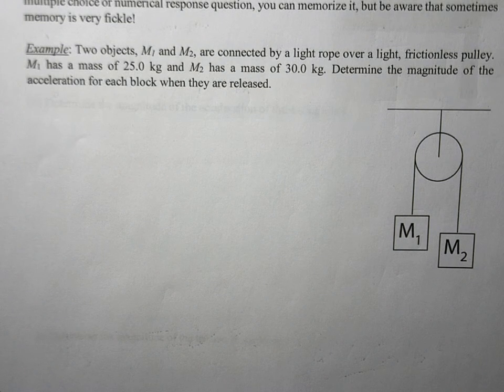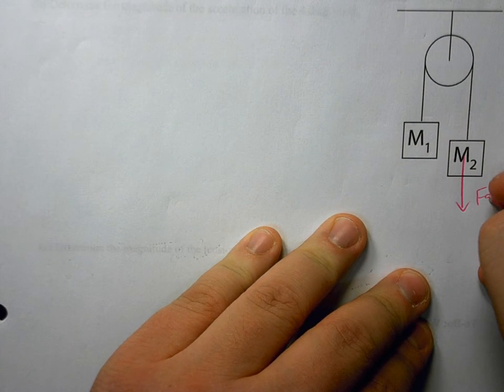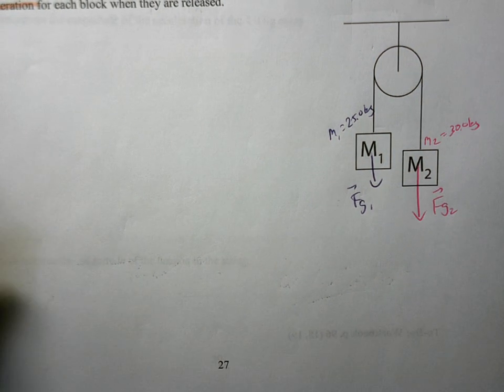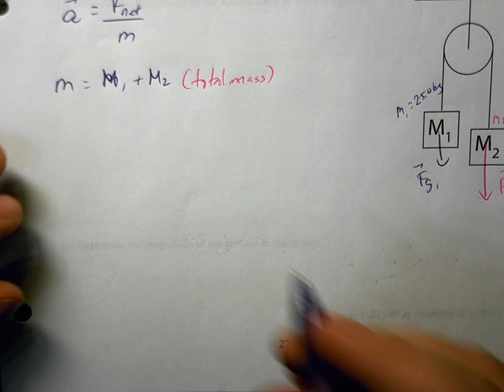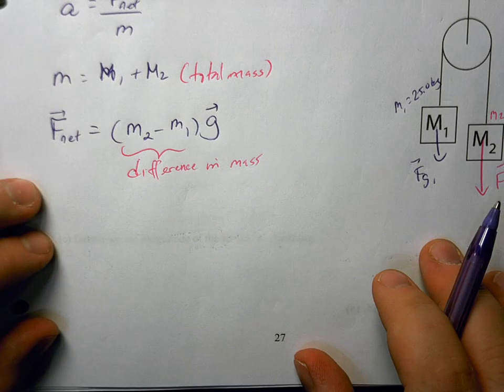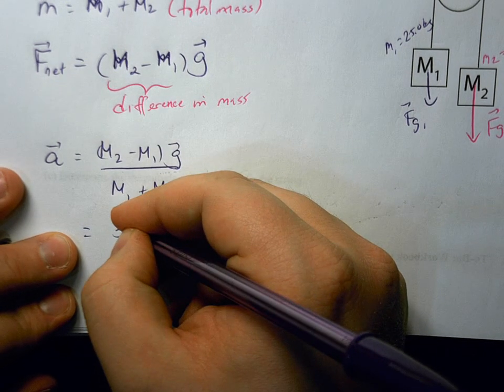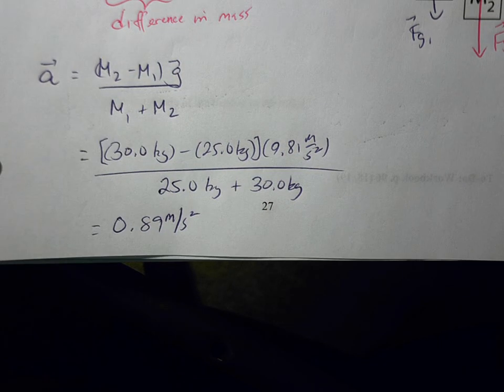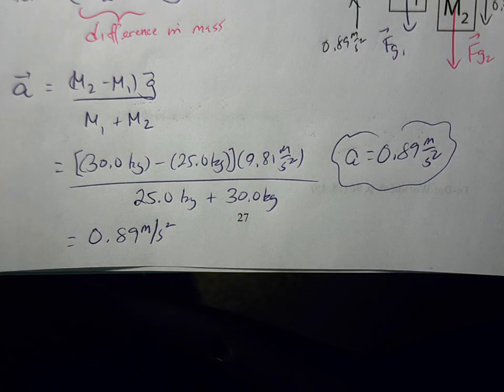P20 B1.3k - Atwood's Pulley (Part II)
In this video, we go through an example of determining the magnitude of acceleration for an Atwood's Pulley.